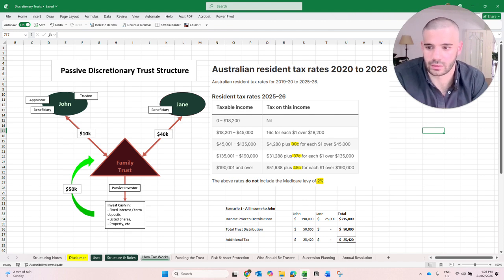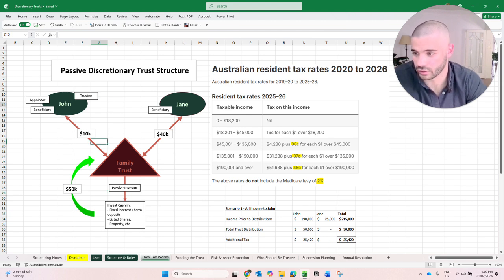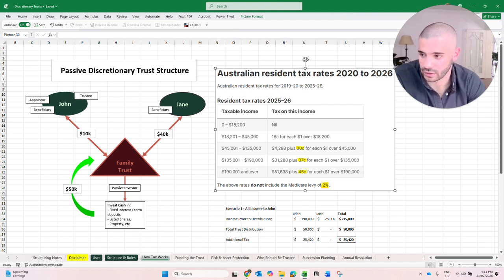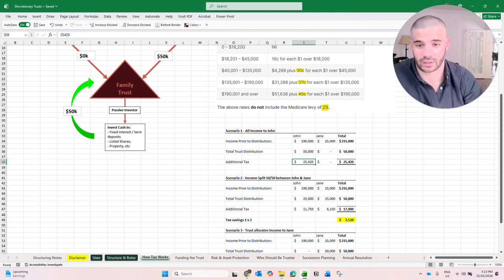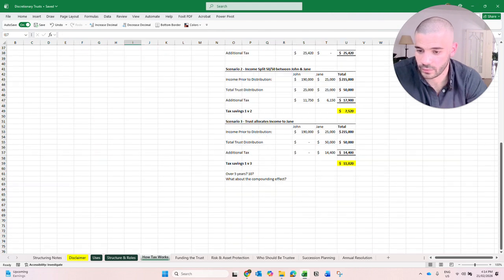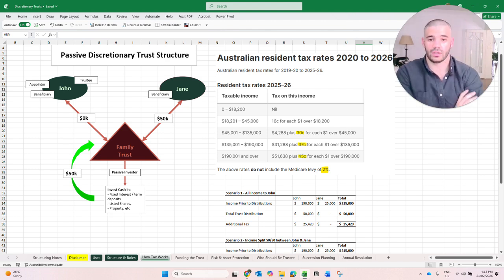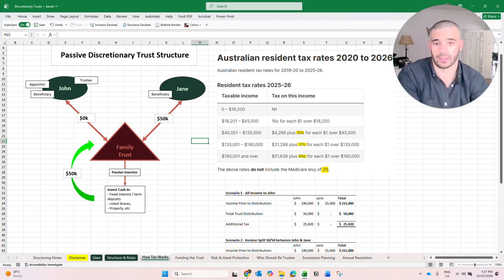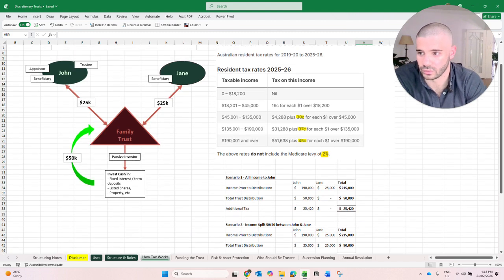Discretionary Trusts (Part 3): How Tax Works